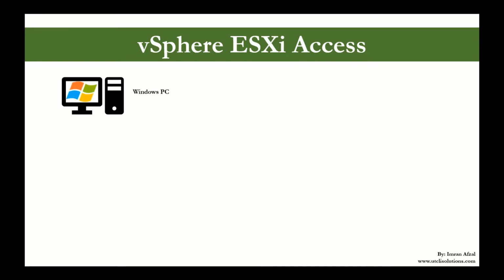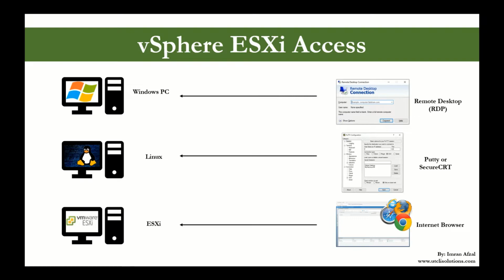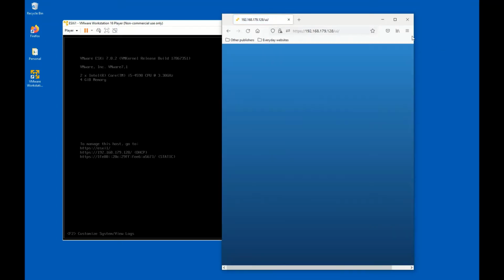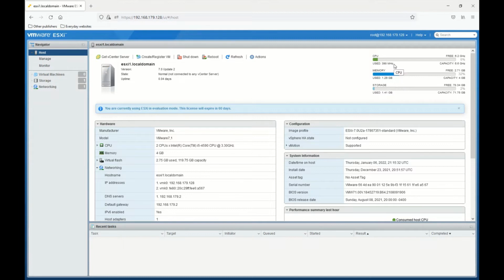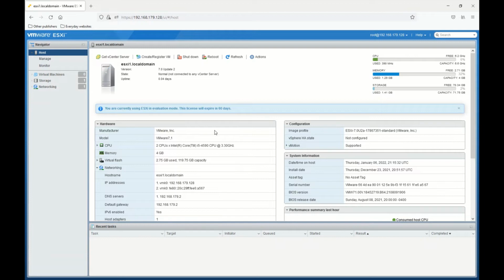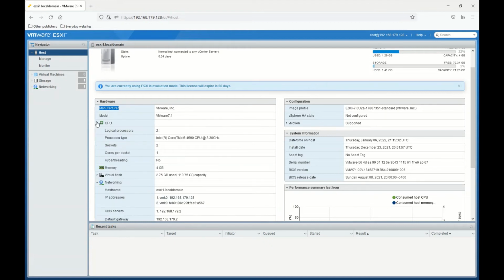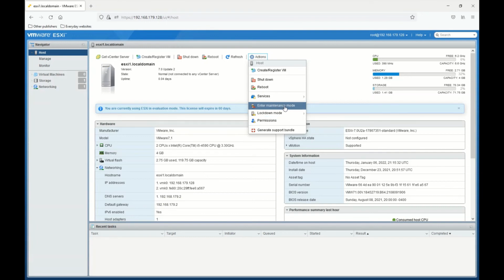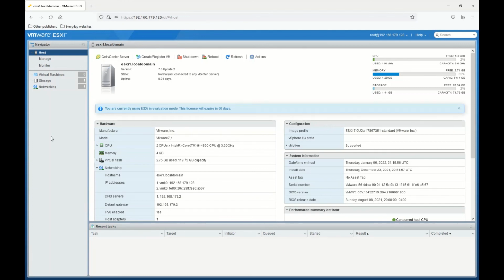vSphere ESXi Access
This video is part of my main course "VMWare for Absolute Beginners"